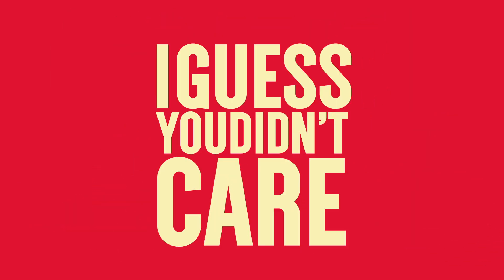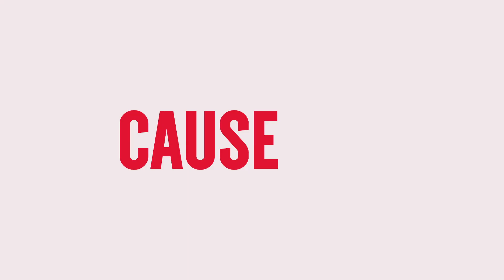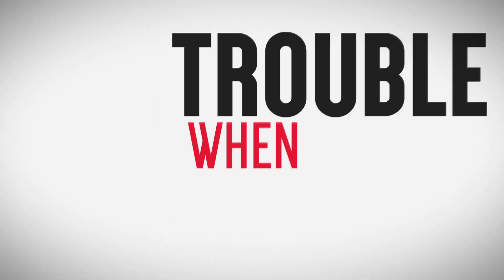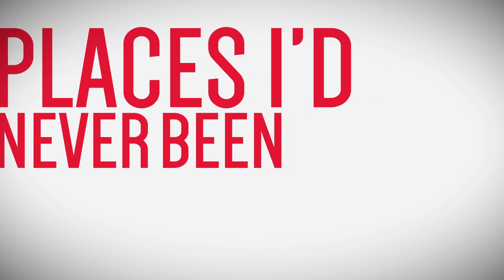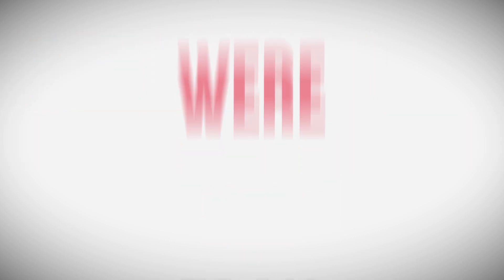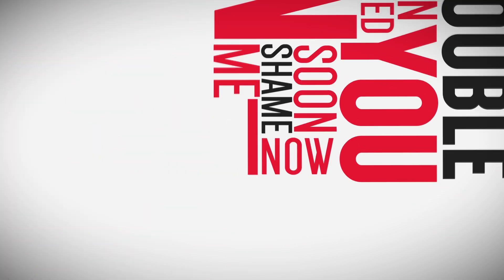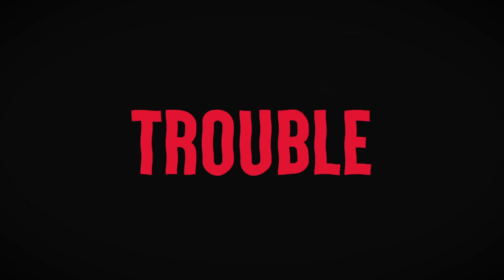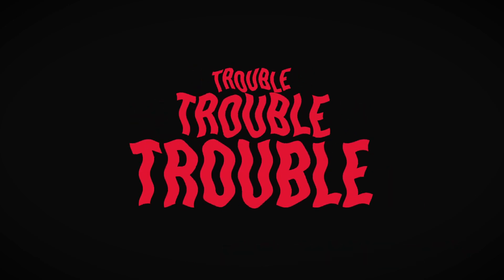I Knew You Where Trouble Lyrics Kinetic Typography Demo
Some funny kinetic typography on Taylor's song